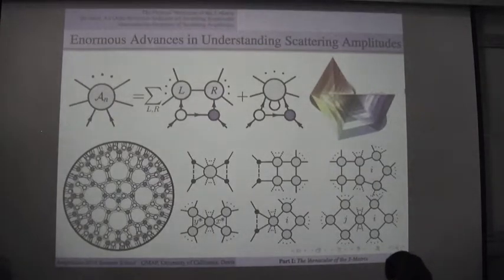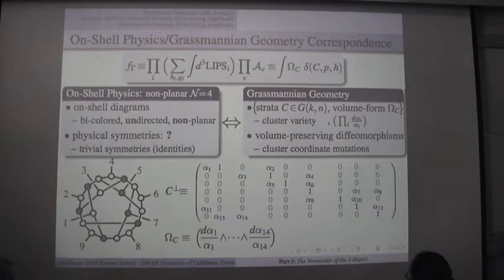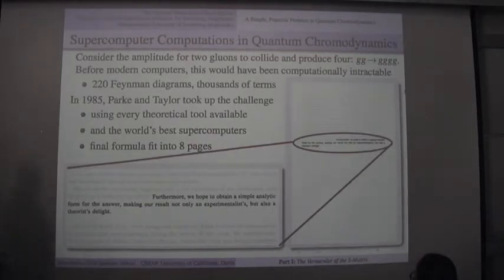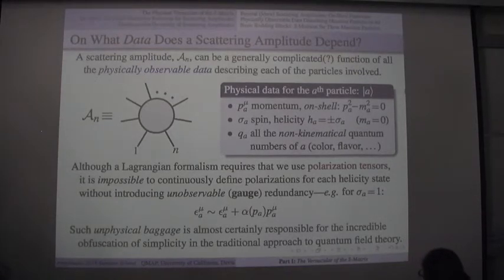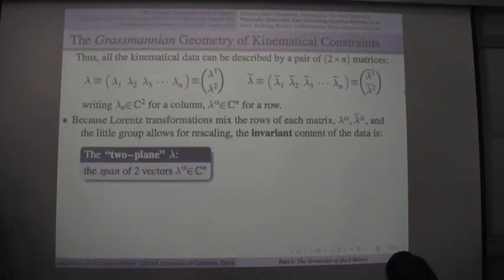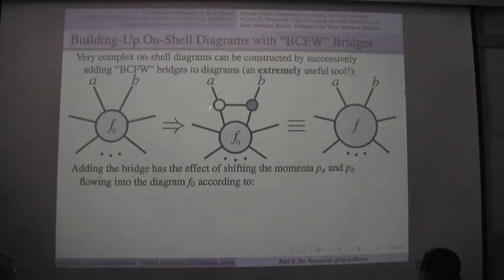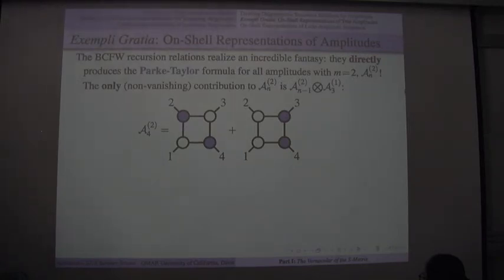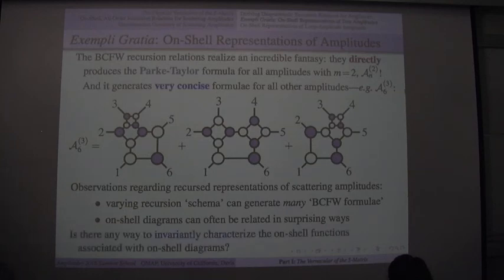Jacob Bourjaily: Vernacular of the S-Matrix, part 1